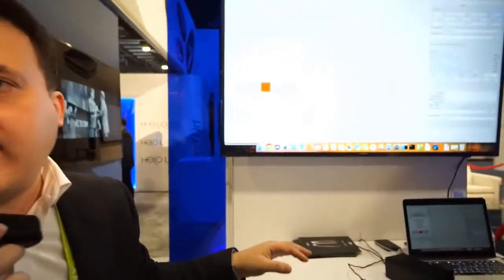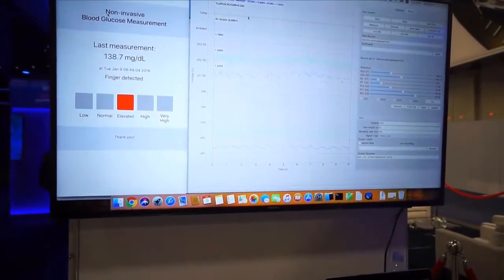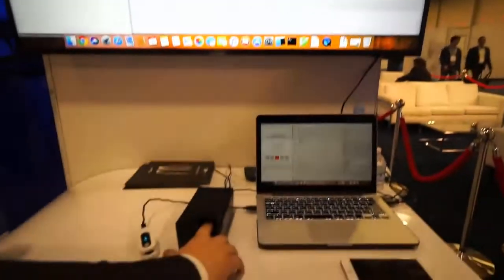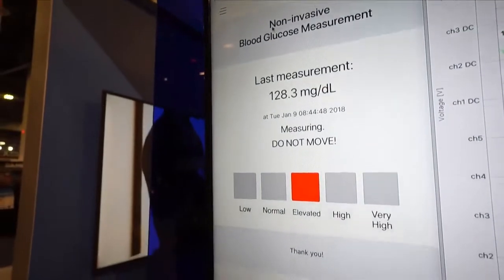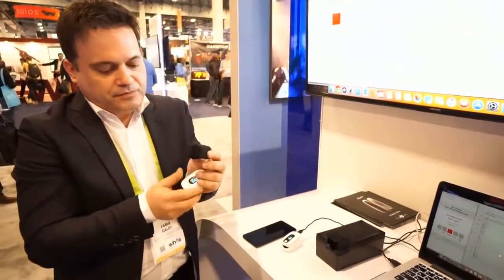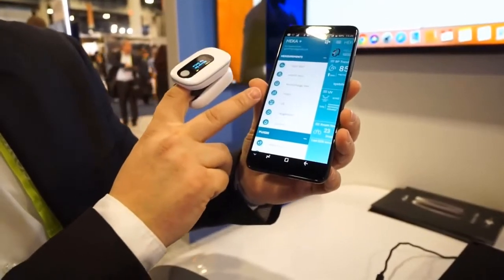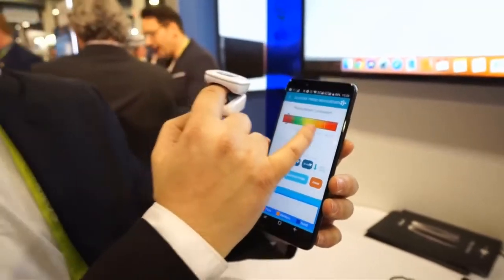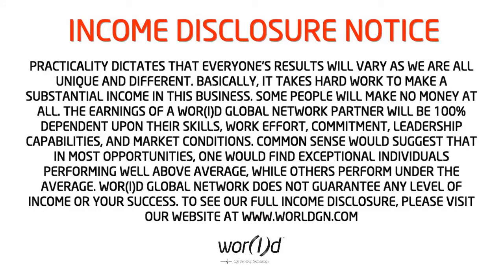CES 2018 Fabio demonstrating blood glucose monitoring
CEO of World Global network, Fabio Galdi demonstrates the new Blood sugar monitoring that will be available on the HELO LX and the HELO LX+ live at the CES Las Vegas 2018.
World GN, offers tech products that are non invasive and help monitor and report on your wellness.
Ruth Mayne
Silverdale, WA 98383